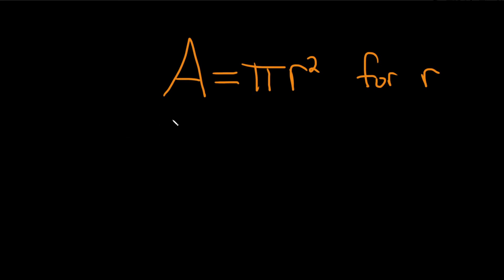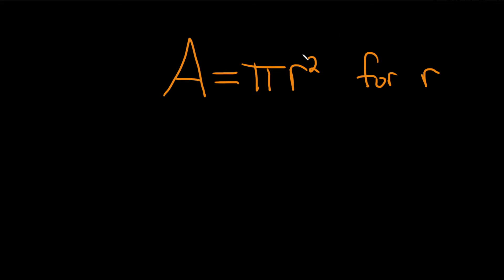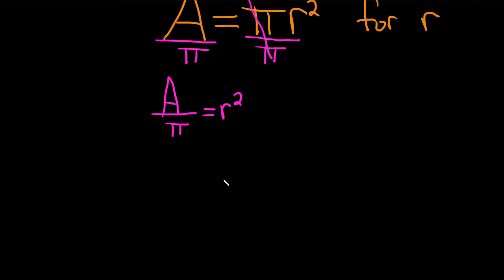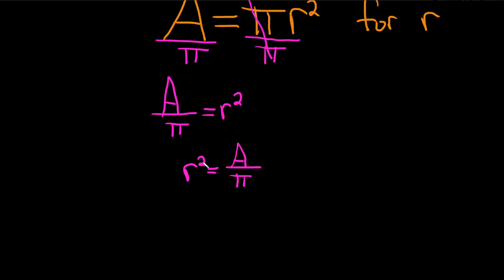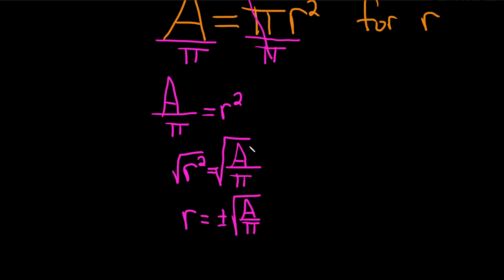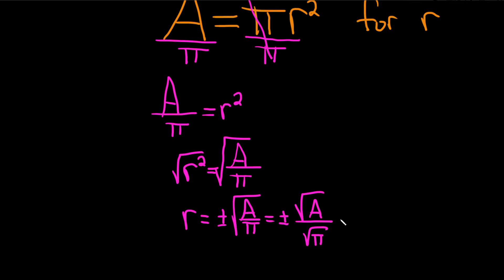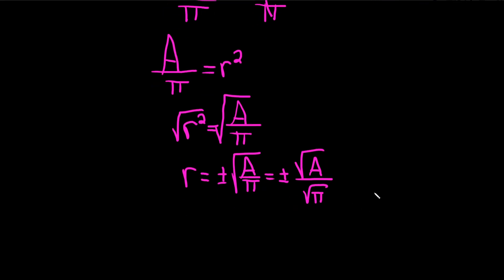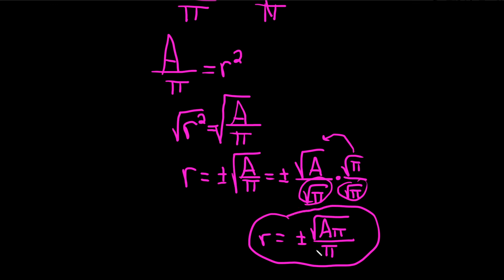Solve the Quadratic Equation A = pi*r^2 for r